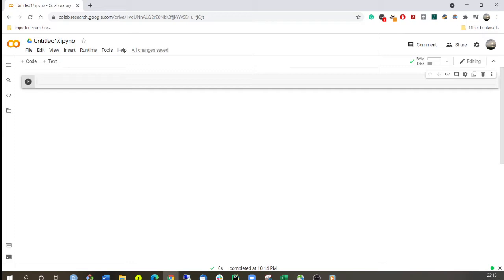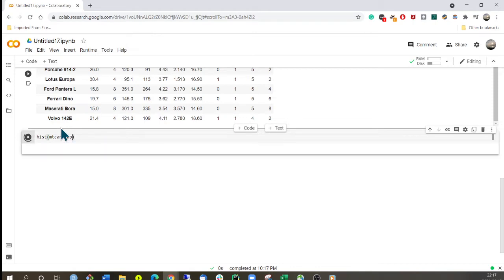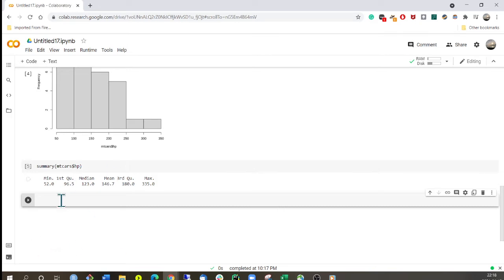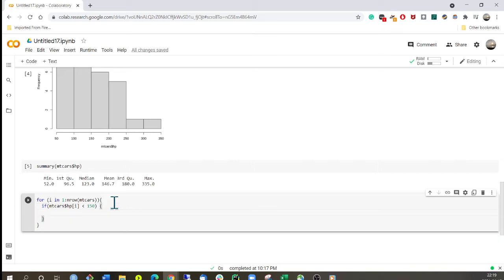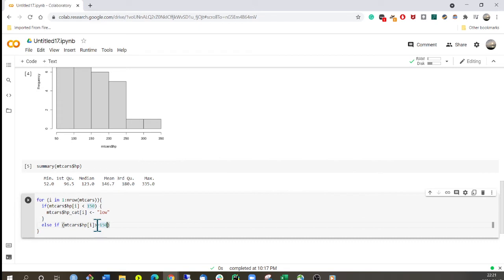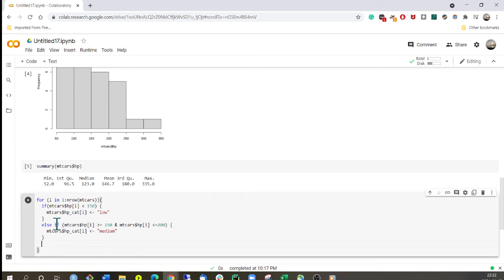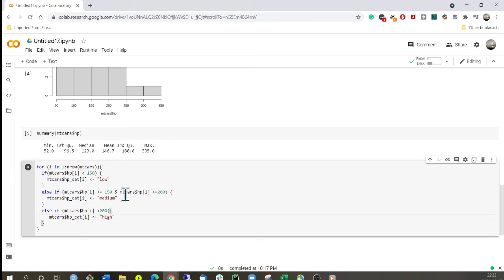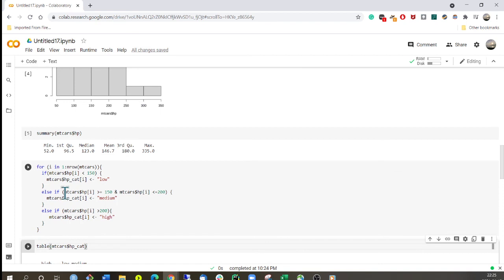R: Re-coding numeric variable using for loop and if else statements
I used mtcars data to recode the hp variable into a categorical variable.